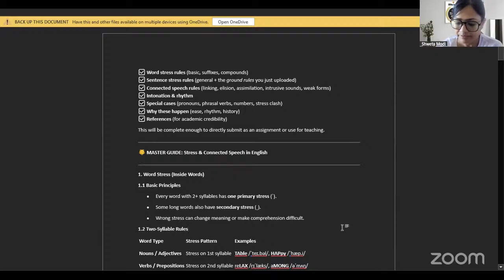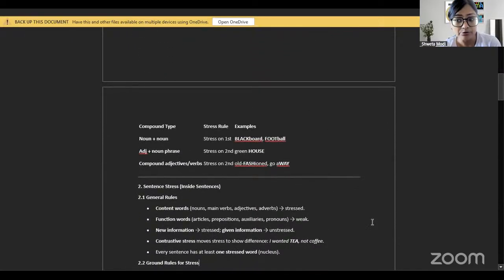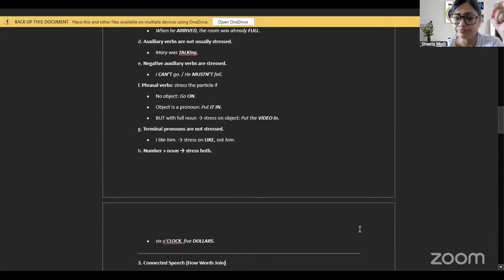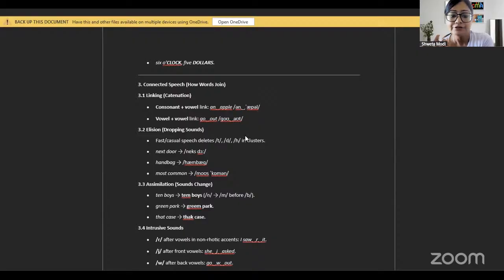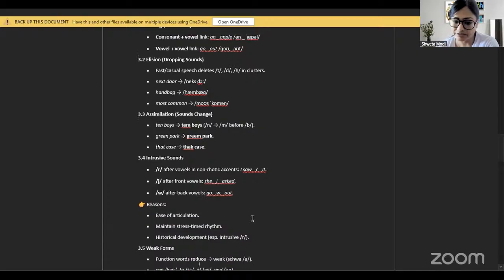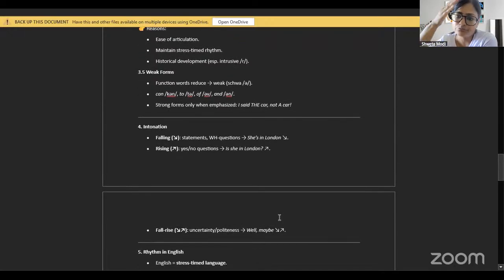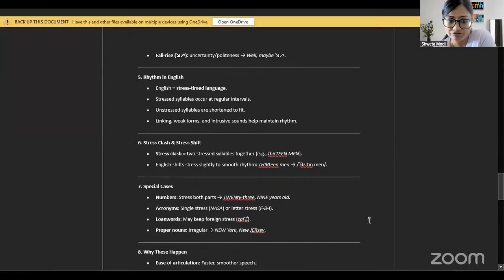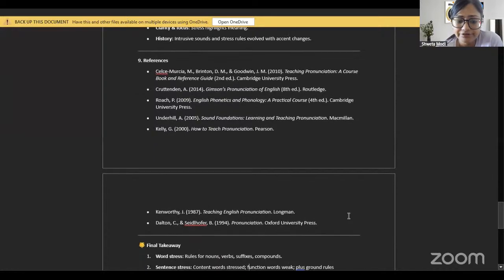Word Stress Rules